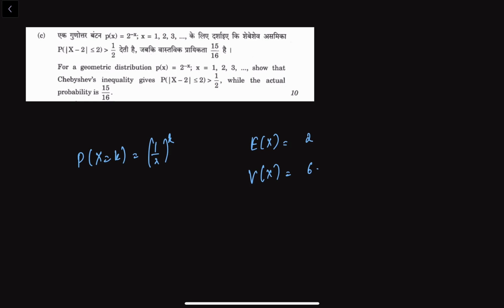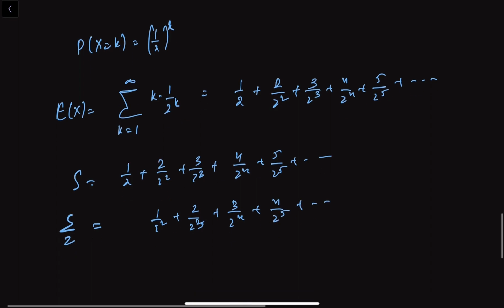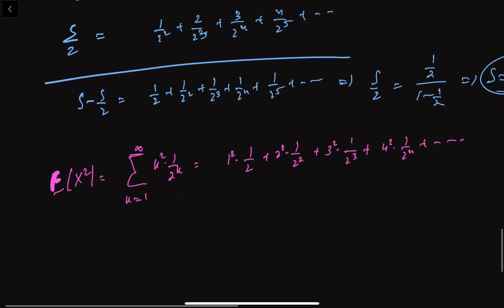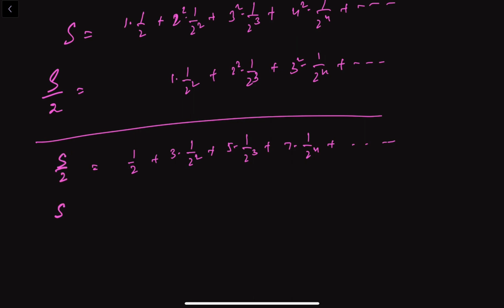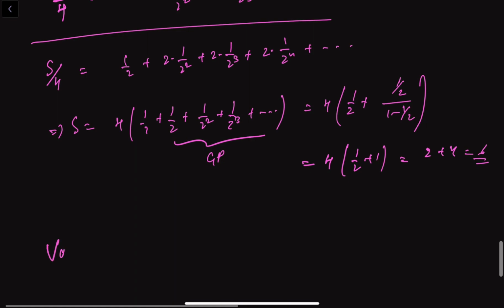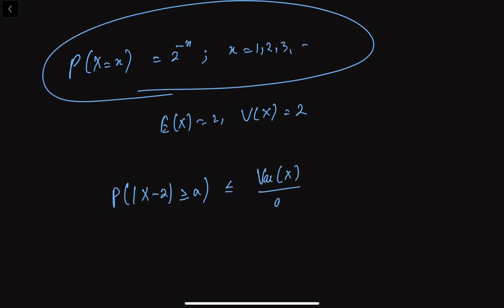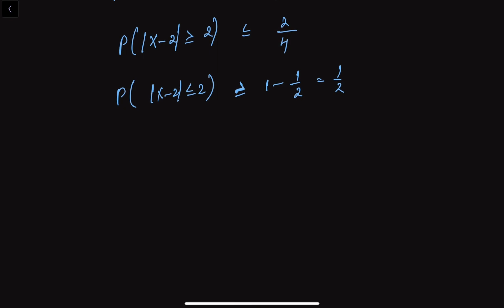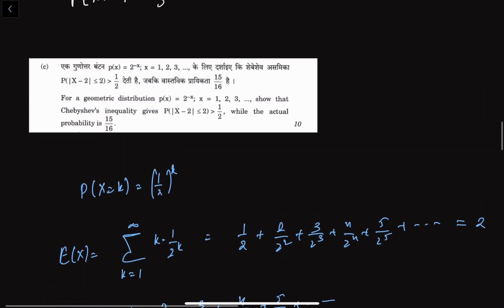ChebyShev's Inequality, Geometric Distribution | UPSC CSE Mains 2020 Statistics-1 1(c) Solution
In this video, we solve the **third part of the first problem** from **UPSC Civil Services Mains 2020, Statistics Optional (Paper I)**.

The problem involves a **geometric distribution** with probability function:
P(X = k) = (1/2)^k, where k = 1, 2, 3, …

We are asked to:
- Use **Chebyshev’s inequality** to bound the probability P(|X - 2| ≤ 2).
- Compare this bound with the **actual probability**.

Key steps covered in this video:
- Derivation of the expectation and variance of the geometric distribution
- Application of Chebyshev’s inequality
- Exact calculation of P(|X - 2| ≤ 2)
- Comparison of inequality bound (≥ 1/2) with the true probability (15/16)

**Final Results:**
- Chebyshev’s bound: Probability ≥ 1/2
- Exact probability: 15/16

This video is helpful for:
- UPSC aspirants with **Statistics optional**
- Students studying **probability theory**
- Anyone learning **inequalities and distributions**

Highlights:
- Clear explanation of Chebyshev’s inequality
- Step-by-step derivations
- Comparison between theoretical bounds and exact results